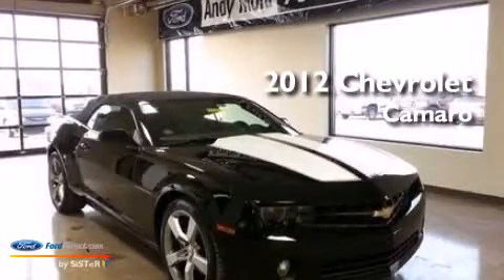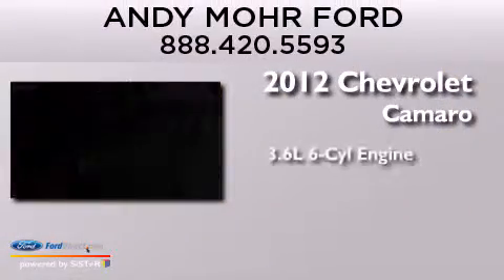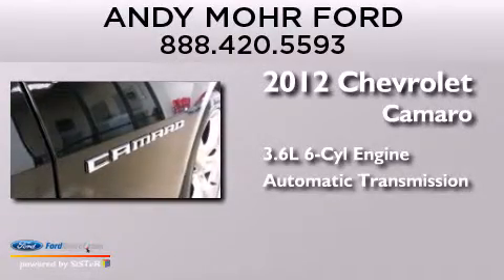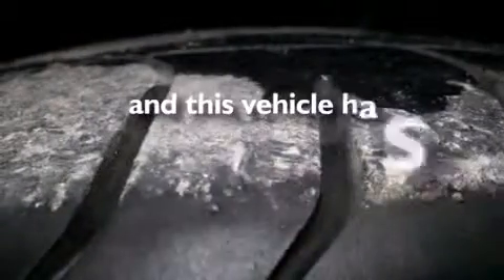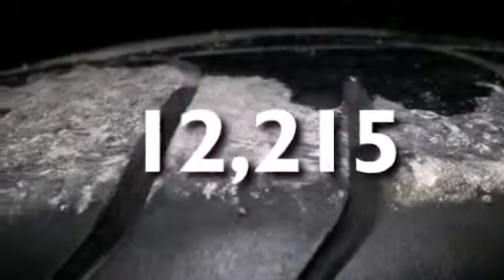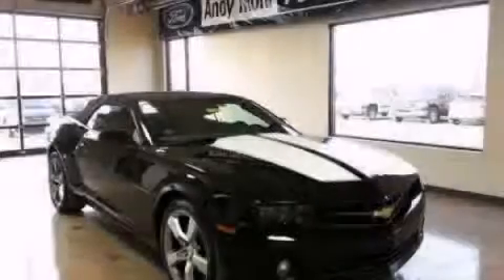2012 Chevrolet Camaro Plainfield IN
We have been honored to serve the Plainfield IN area , we promise that your experience at our dealership will exceed your expectations ! Year : 2012 Make : Chevrolet Model : Camaro Engine : 3.6L V6 24V GDI DOHC FLEXIBLE FUEL Trans . : AUTOMATIC Exterior : BLACK Miles : 12,215 Stock : T17756A Andy Mohr Ford 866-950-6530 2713 East Main Street Plainfield , IN 46168